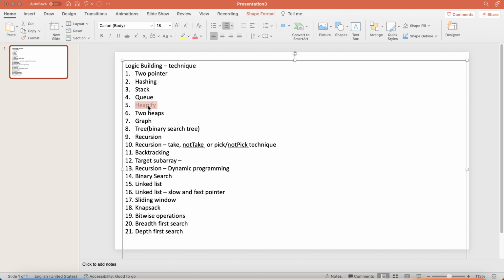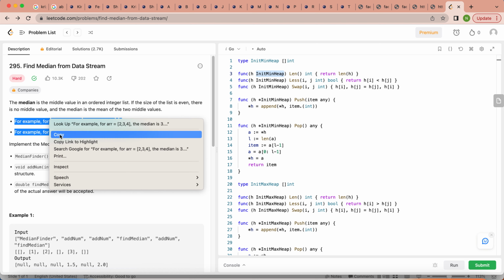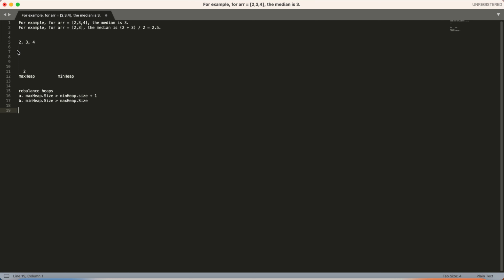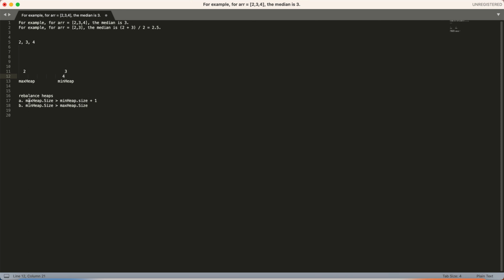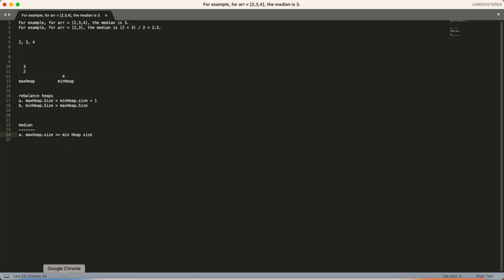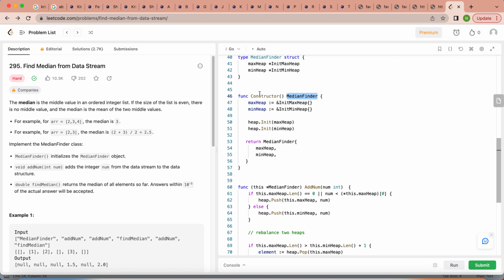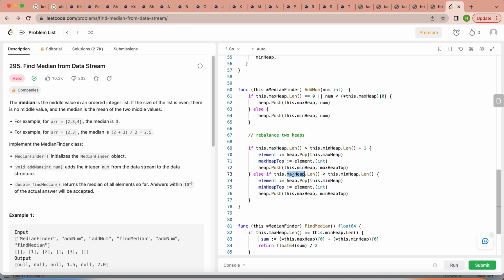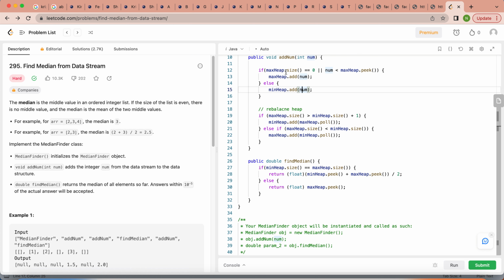leetcode Find Median from Data Stream(golang, java) problem-295 hard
Hard problem is no more hard problem
data structure used: max heap, min heap
programming languages: golang and java